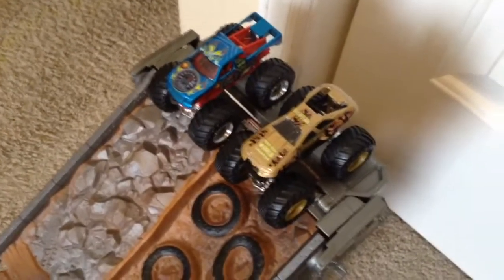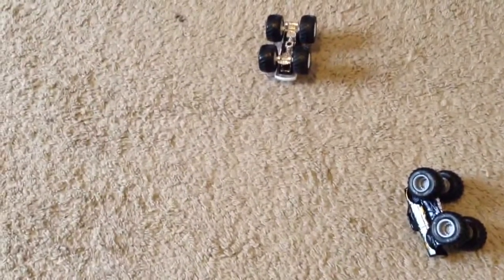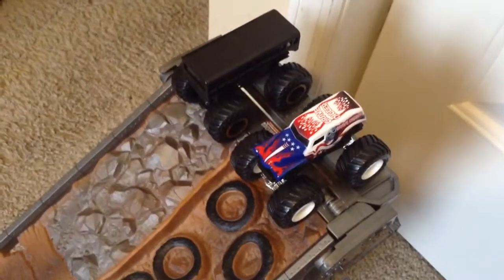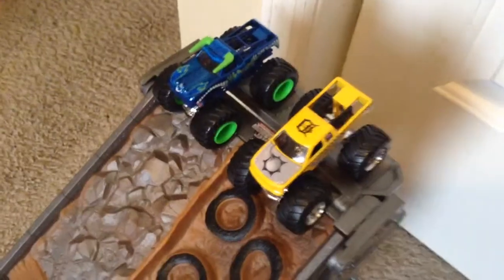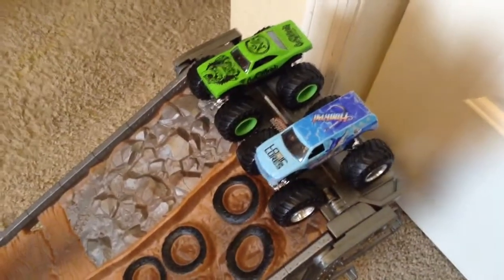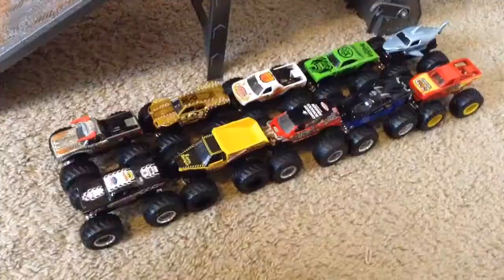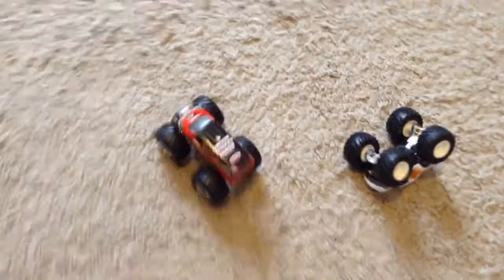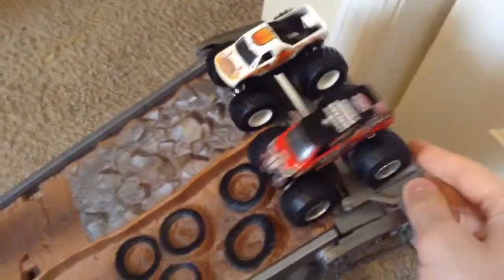HWMJ Sign Up Series #150 Event!